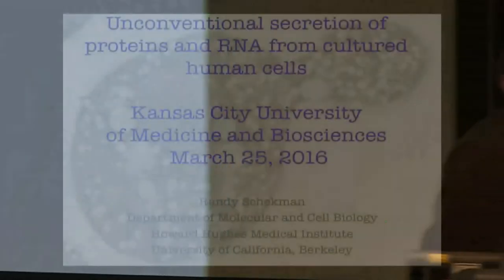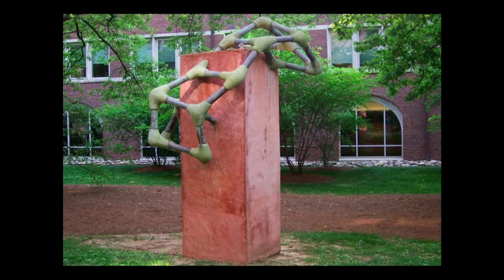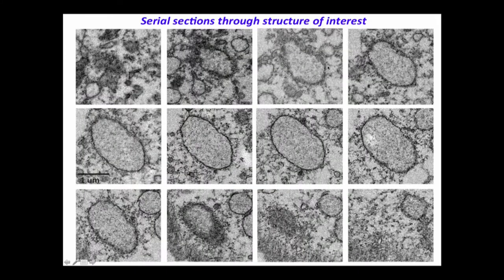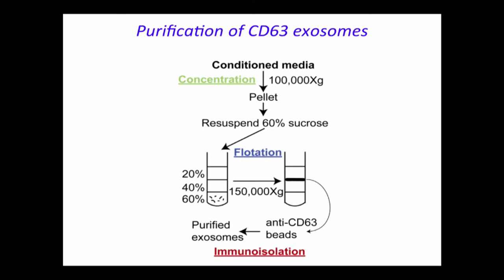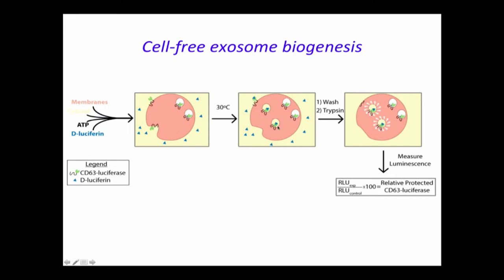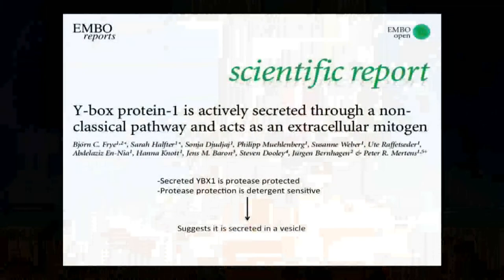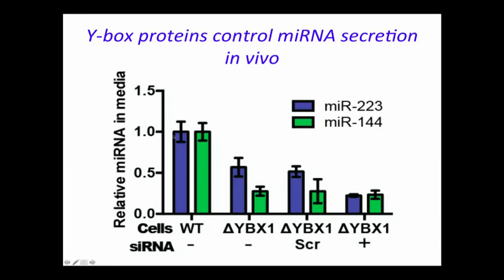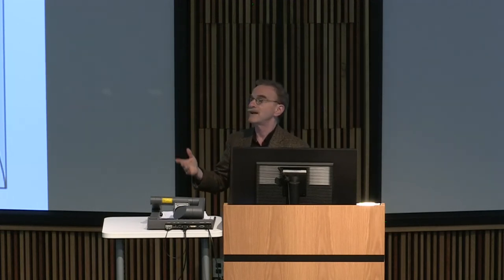KCU - Research Symposium 2016: Keynote Speaker, Dr. Randy Schekman